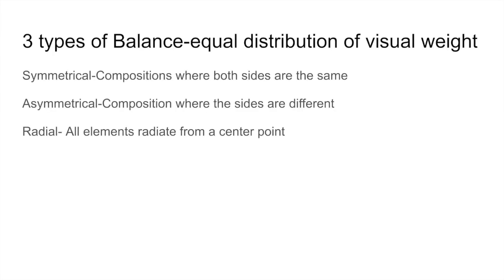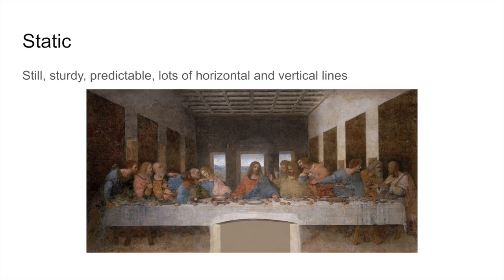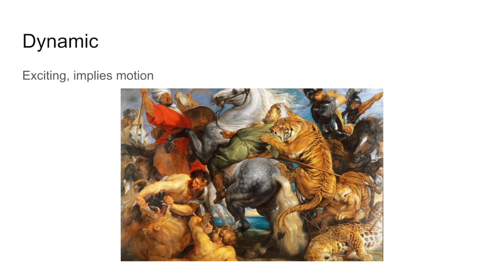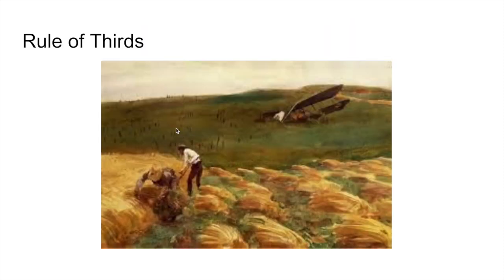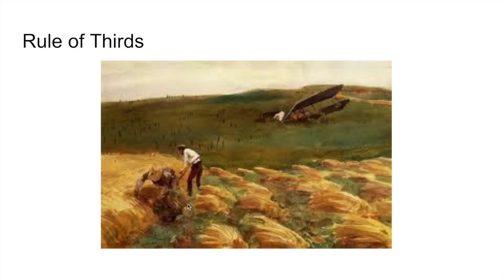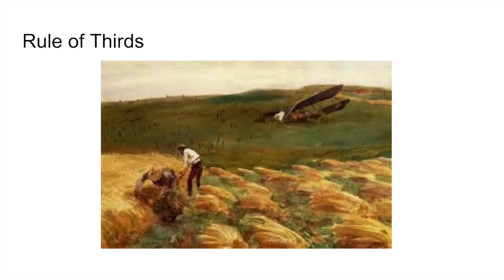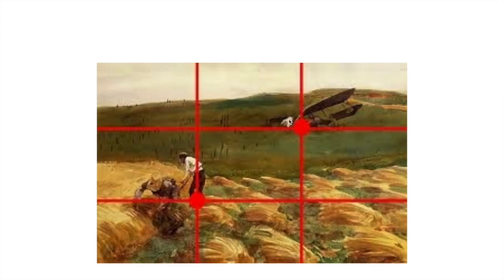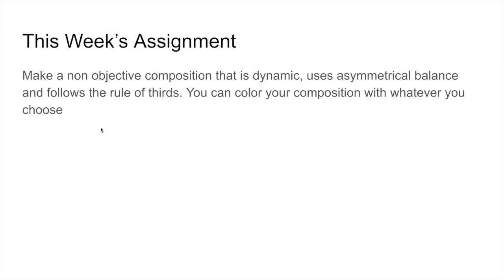8th Grade week 3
In this video I discuss balance, composition and the expectations for week three in Art.